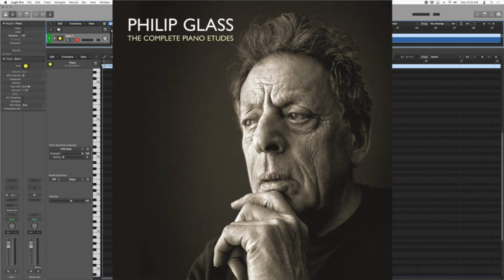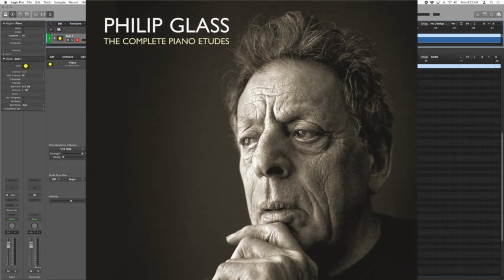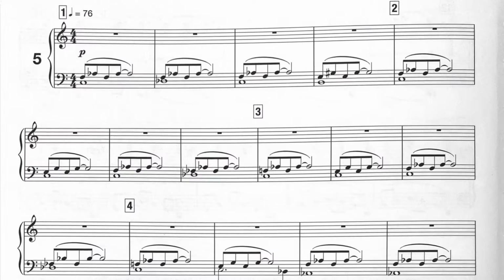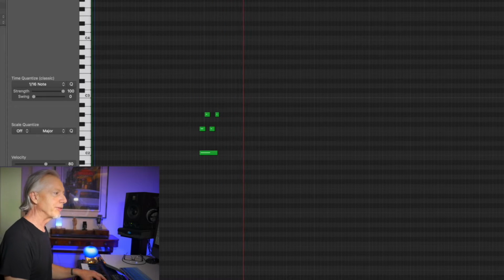Simple Beauty - Philip Glass Piano Etude #5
Great voice leading makes for dramatic minimalist chord progressions. An easy analysis of Glass' Piano Etude #5.
00:00 intro
00:43 play through with quick analysis
02:26 more detail
06:02 etudes as study aids
07:34 conclusion